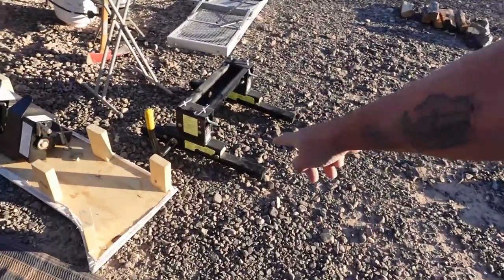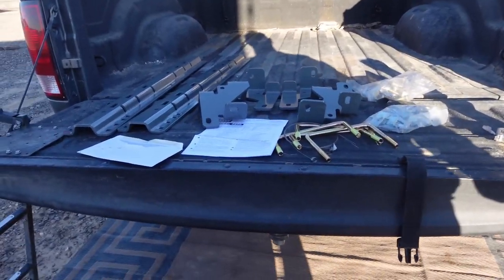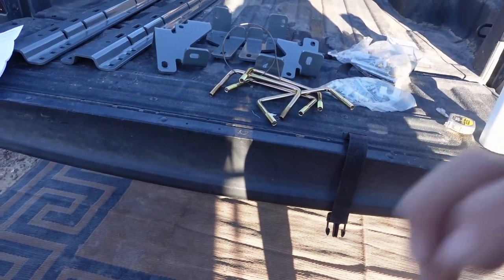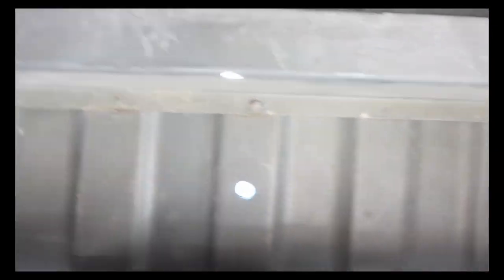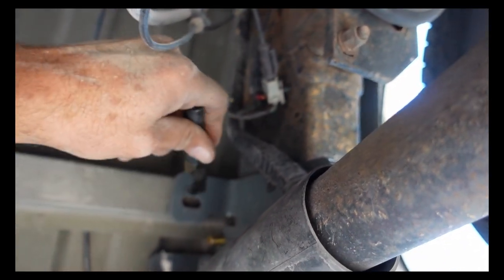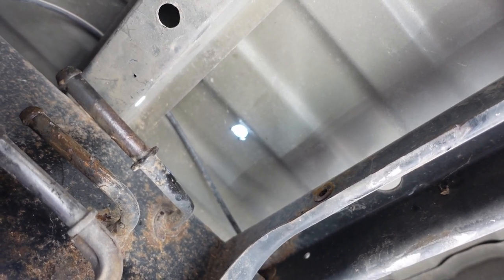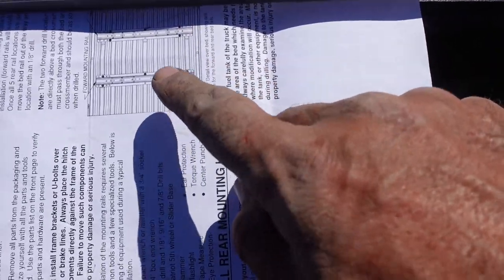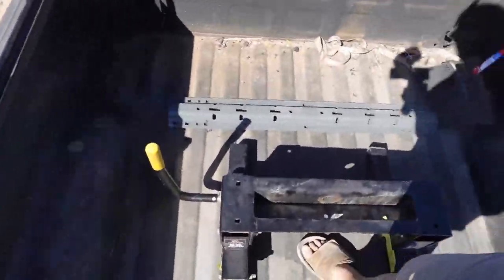Installing a 5th Wheel Hitch in our 2012 Ram 2500 with BW Rails and Mounting Kit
When we bought our 5th Wheel Trailer we received a 5th wheel hitch so we just needed to have the mounting rails installed into our truck. I picked up a set of rails and mounting kits specific for our 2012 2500. Come along as we install the rails into our truck.